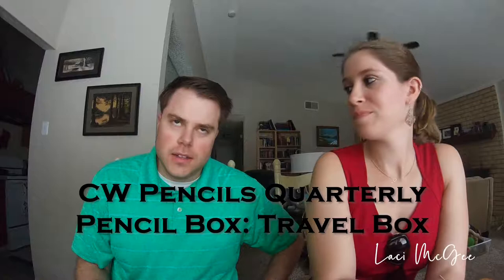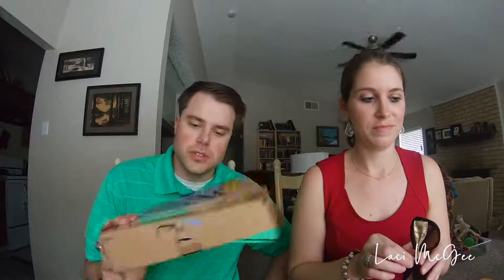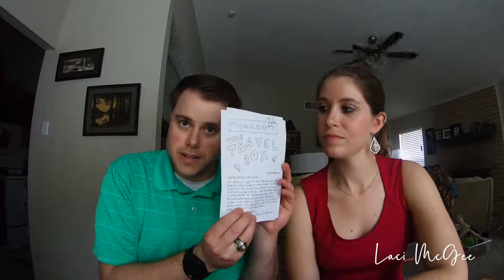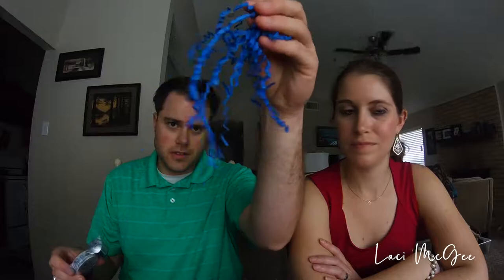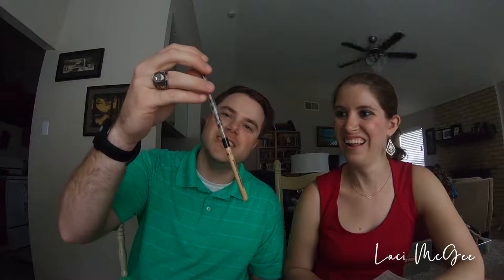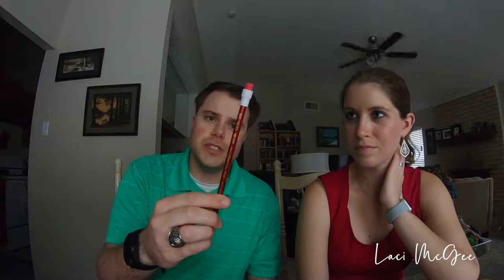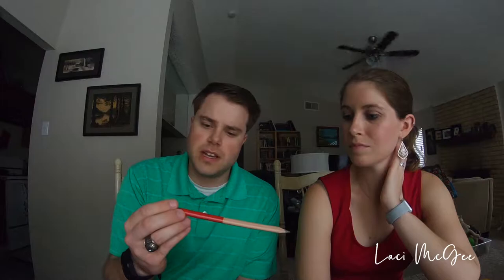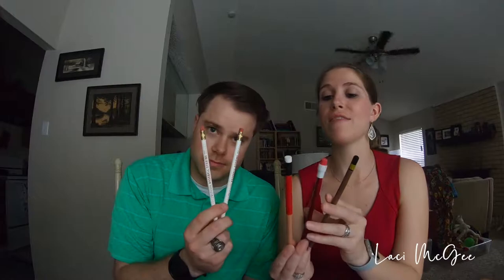CW Pencil Box Opening - Travel Box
This is a bit late in coming but I've been busy. Check out the quarterly pencil box from CW Pencils. This last box was travel themed. 3rd Quarter - September 2018.

This video and the others I create will also be available to view on my blog It has travel stories, recipes, and local explorations along with book reviews. A bit of something for everyone.

-Laci